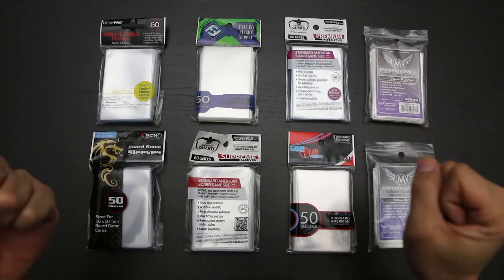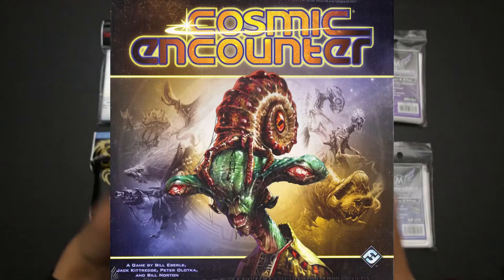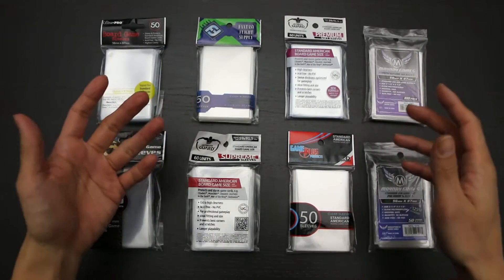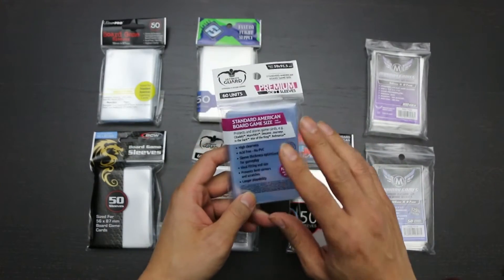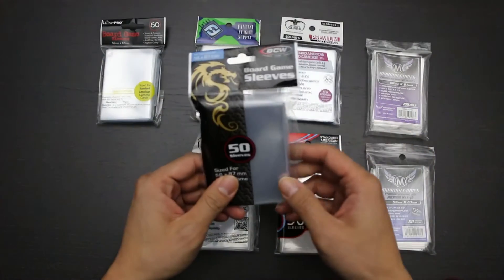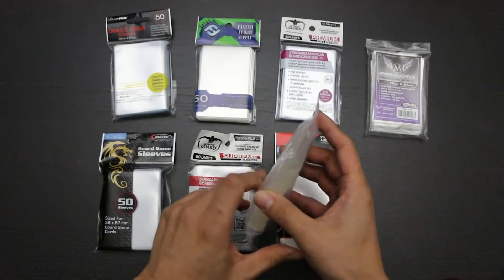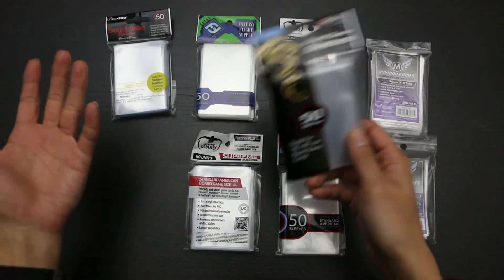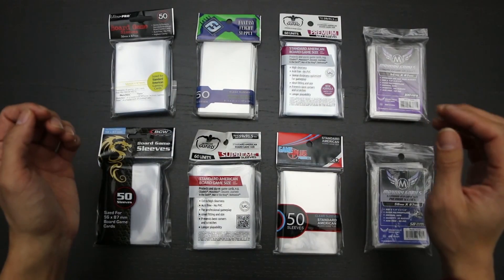Standard American Card Sleeve Roundup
I look over all of the sleeves for standard American board game cards (56x87mm and 57x89mm) I've reviewed and pick out which ones are best in value, quality, and what to avoid and why.